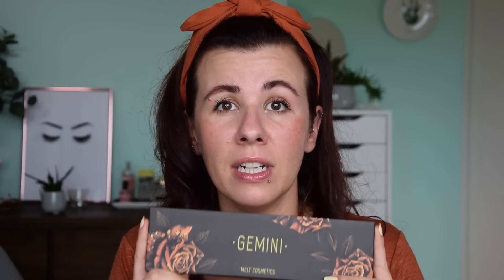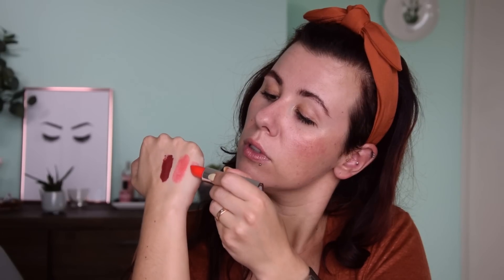Huge beauty haul - Sephora, Inglot, skincare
Some makeup damage for today, with a trip to Milan with stops to Sephora, Inglot and DM, and a Cult Beauty haul because, why not?

Products mentioned:
Clinique Moisture Surge Eye concentrate
Huda beauty Neon orange palette
Isle of Paradize clear glow tanning mousse
Anastasia beverly Hills eye primer
Melt Gemini palette
Clinique Take the day off balm
Morphe Live in color brush set - eu.morphe.com
Morphe M456
Colourpop Call Me Big Poppy Kit
Pixi Glow tonic collection
Gua Sha kit -
Lanolips Hydrating Lip Luminizer
This Works Sleep Kit
Fenty Stunna Lip Pain Uncensored

Let's be friends!